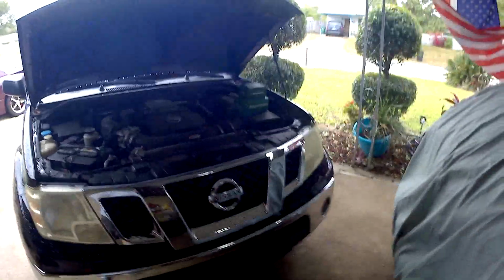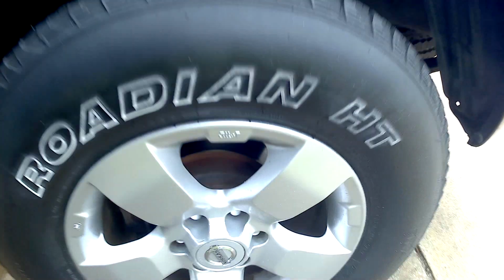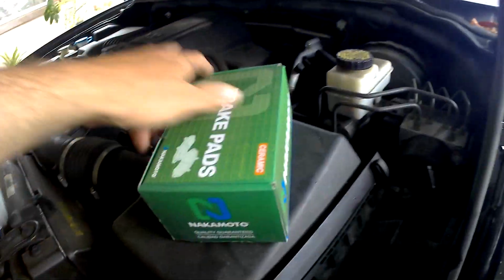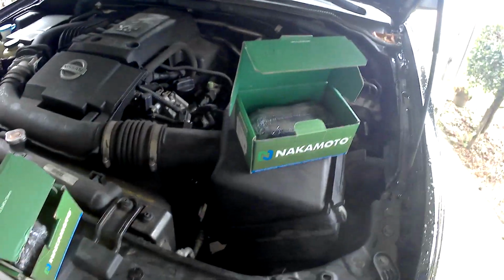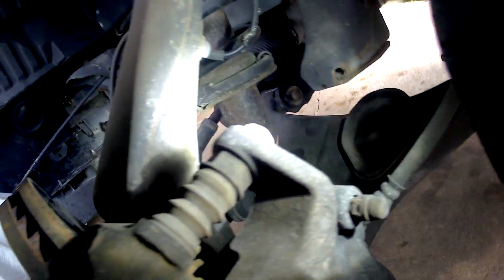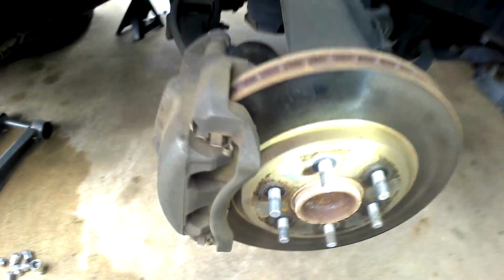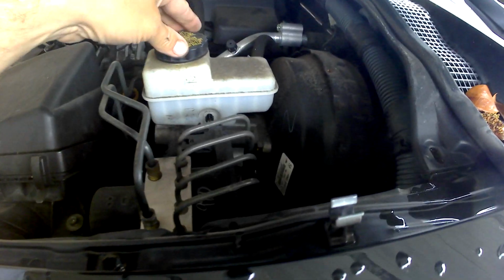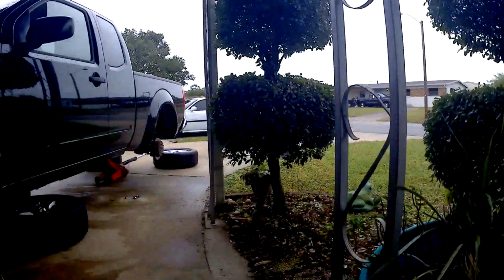BRAKE PAD REPLACEMENT FOR 2007 NISSAN FRONTIER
Todd's Doing a Brake job on our Neighbor's 07 Nissan Frontier... he'll be replacing the Brake pads in this video!